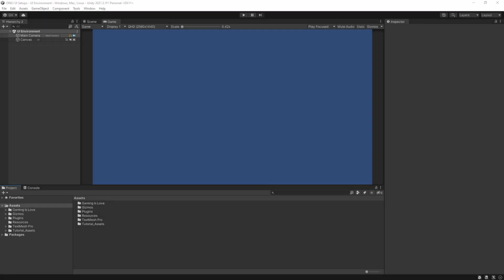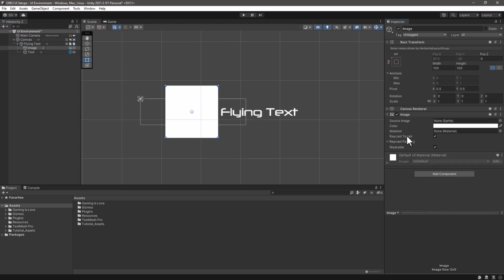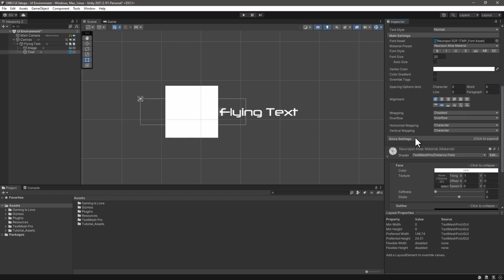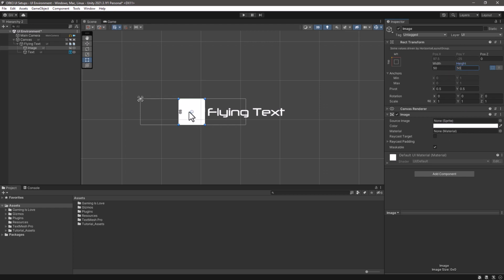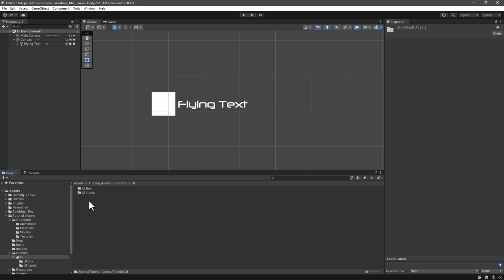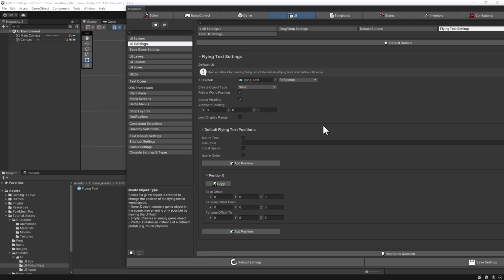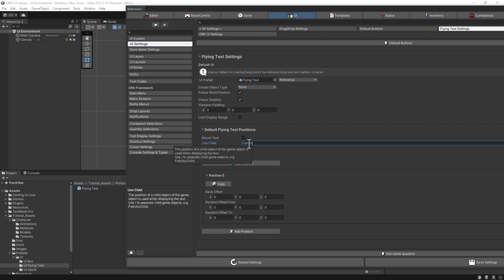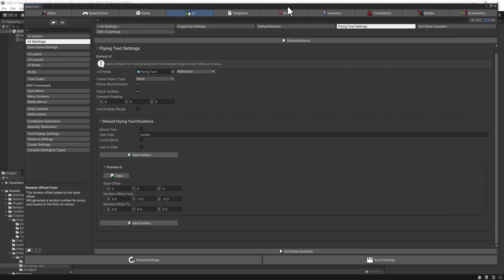ORK Framework 3 - UI Setups - Unity UI: Flying Texts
Learn how to create various UI setups for ORK Framework 3 in these tutorials.
In this video we create our Flying Text Prefab

Unity: 2021.3.1f1
ORK Framework: 3.9.0
Makinom: 2.9.1

00:00 - Introduction
00:12 - UI Flying Text